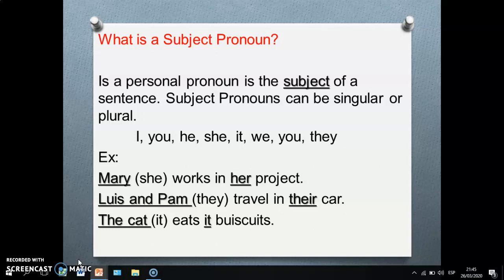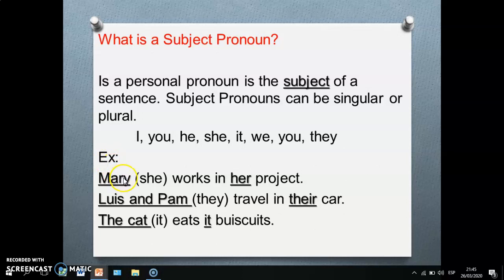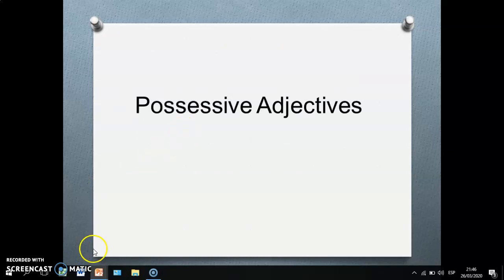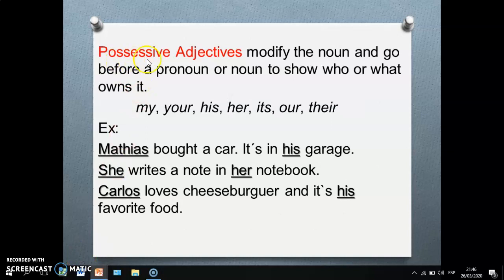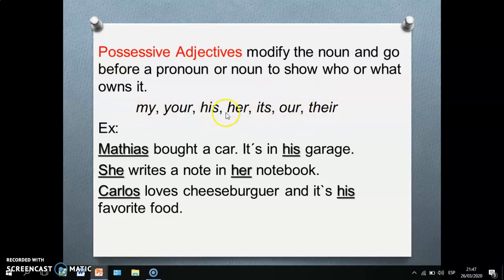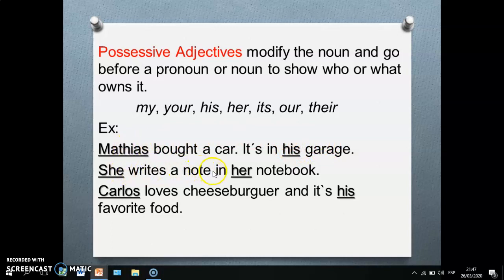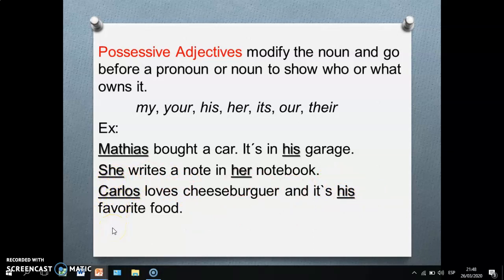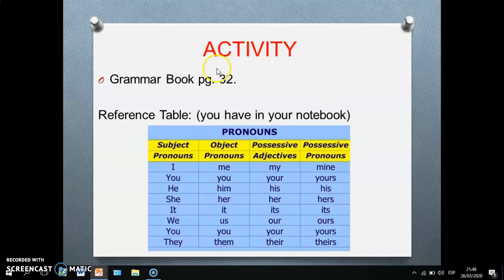Subject Pronouns and Possessive Adjective